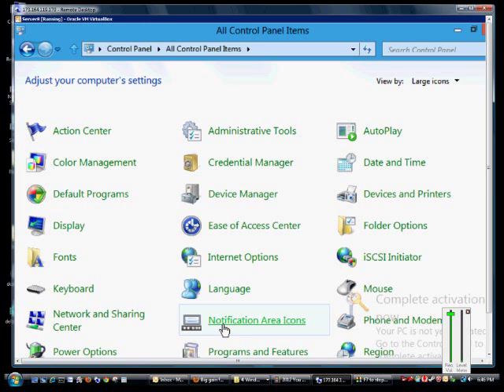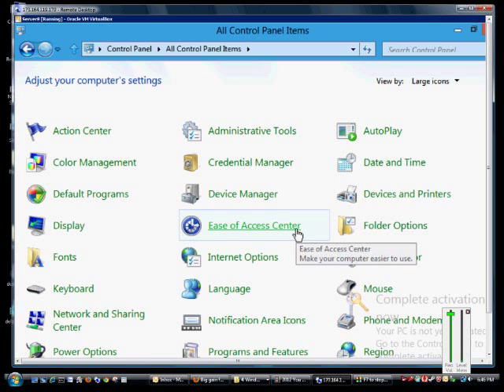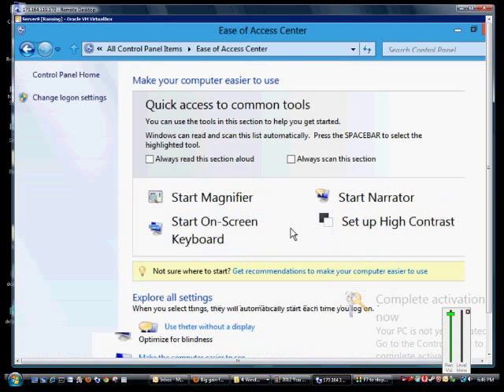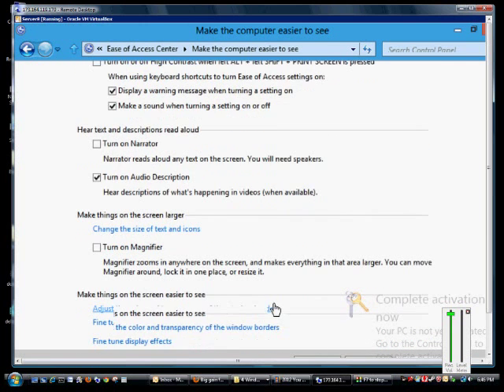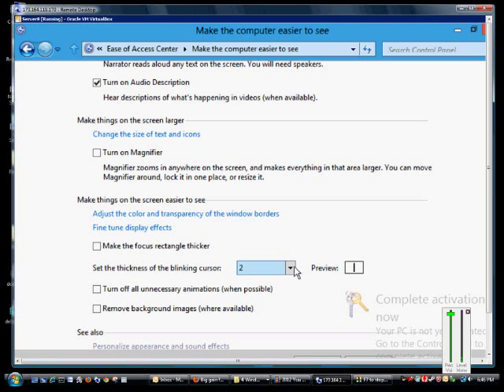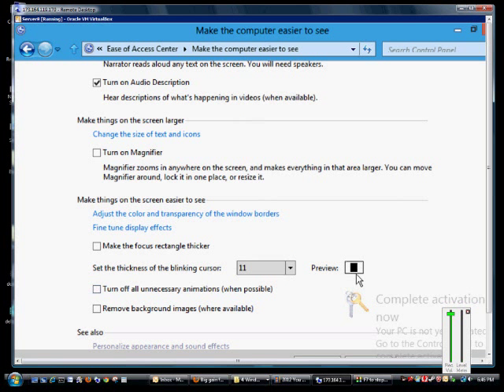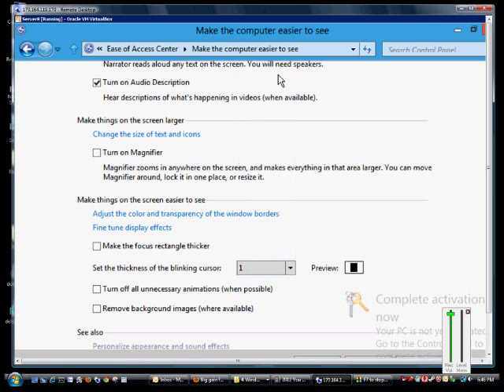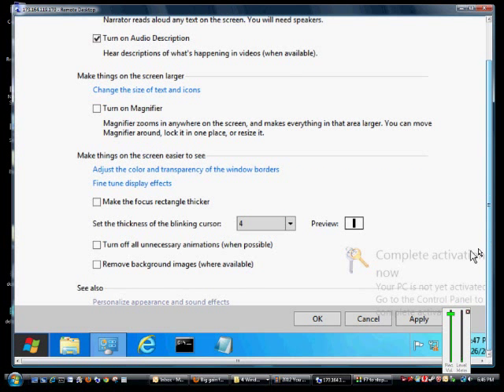How to change the thickness of the blinking cursor in Microsoft Windows 8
Author and talk show host Robert McMillen explains how to change the thickness of the blinking cursor in Microsoft Windows 8.